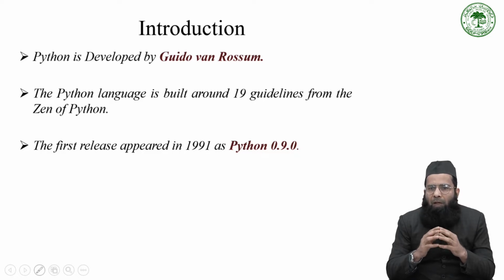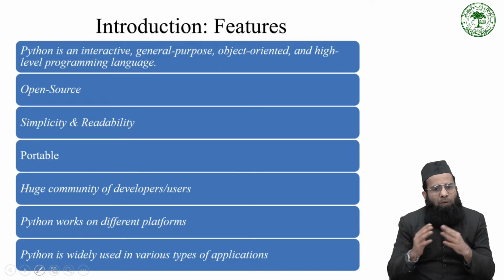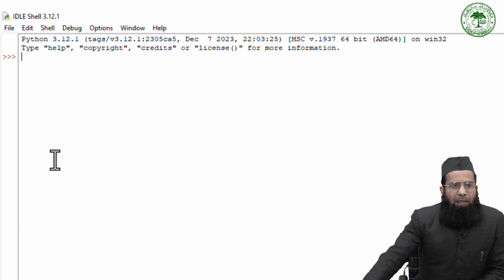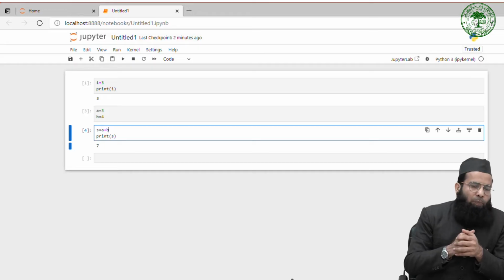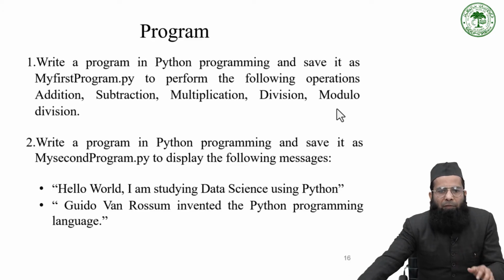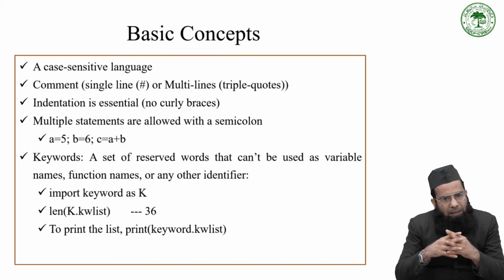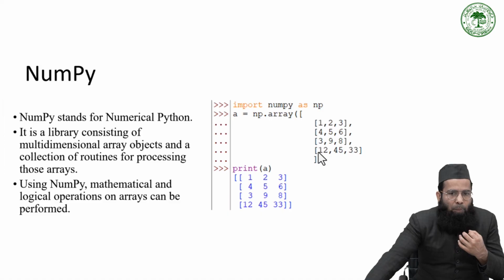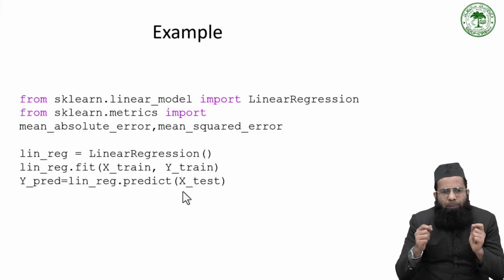Introduction to Python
Background of Python, Basics concepts of Python